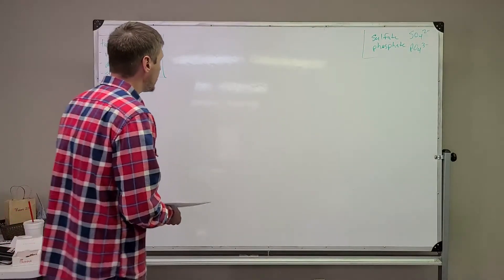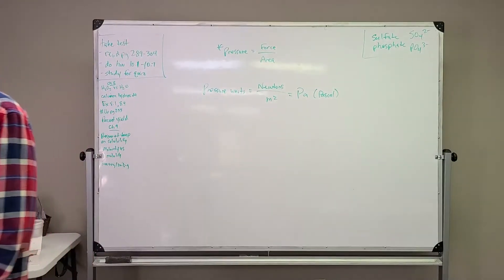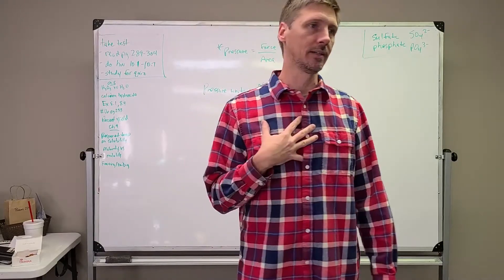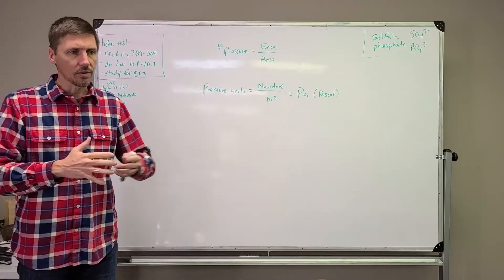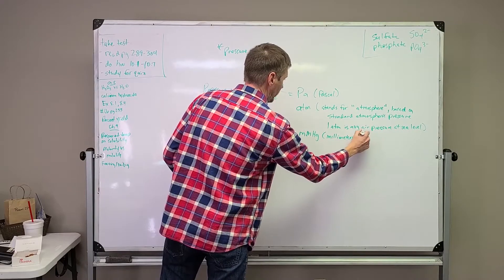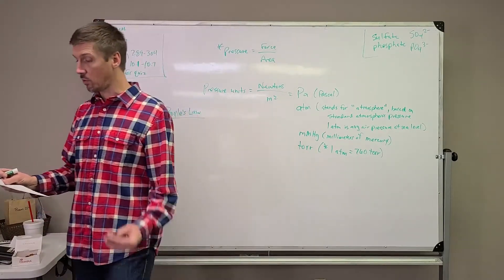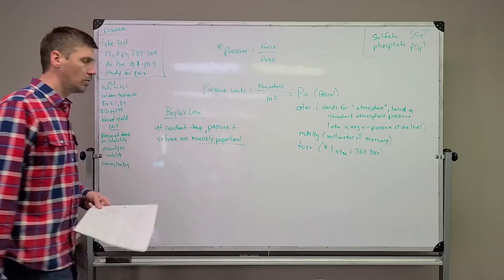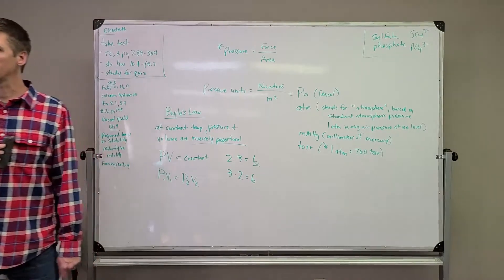Chemistry Lecture Chapter 10A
Chemistry - Combined Gas Law, Ideal Gas Law